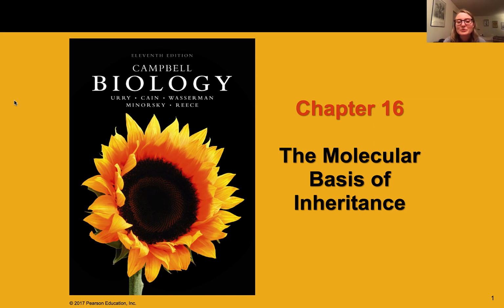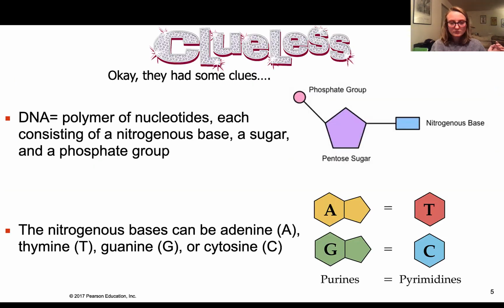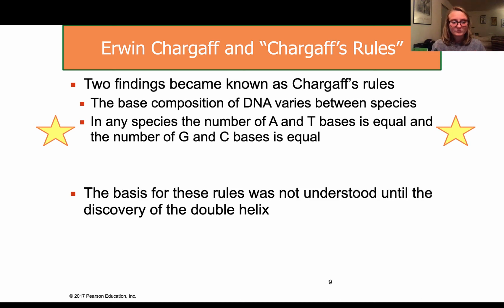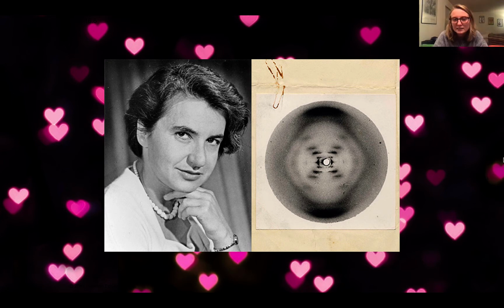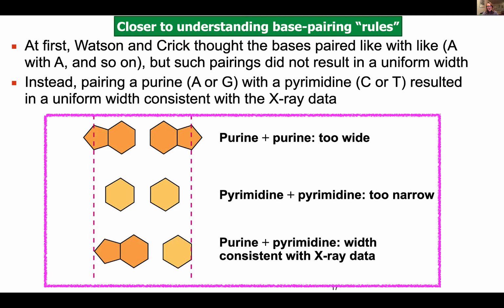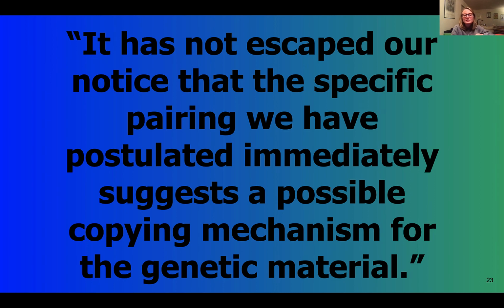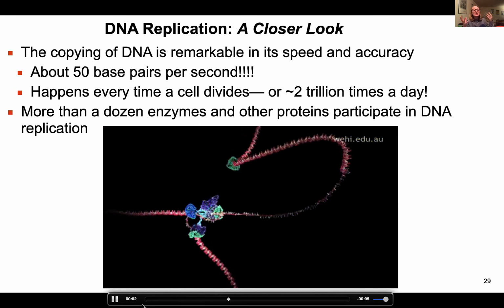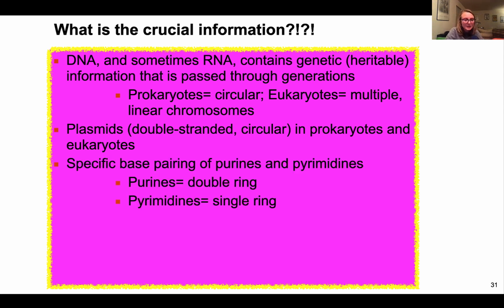DNA & RNA Structure and Replication Intro